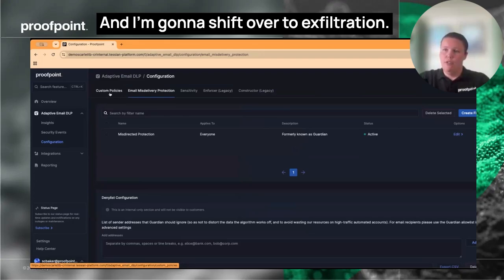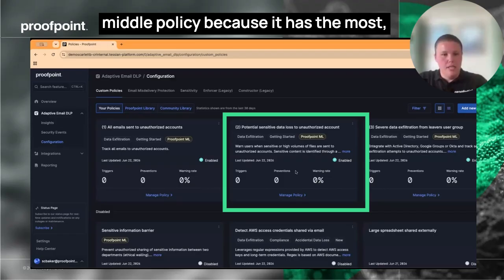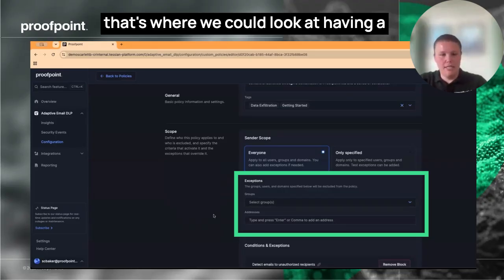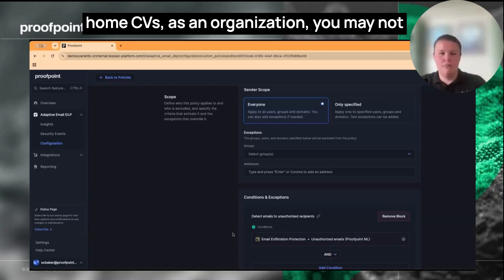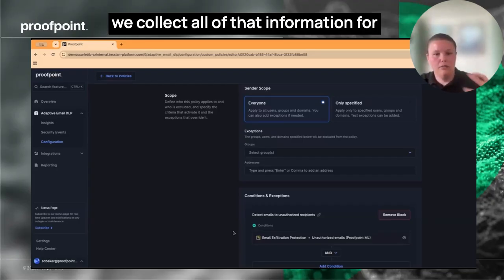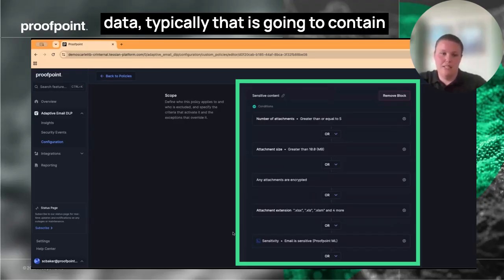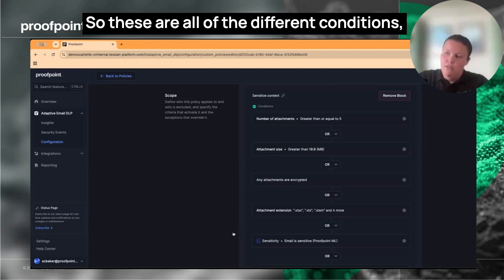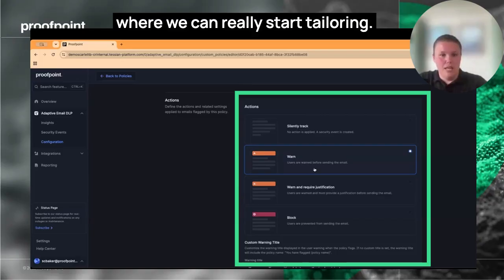How to Configure Exfiltration Policies | Adaptive Email DLP Lesson 4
👋 This video is part of the Proofpoint Customer Success Adaptive Email DLP Learning Series.

In Lesson 4, you'll learn how to configure Exfiltration Policies using the layered approach recommended by the Proofpoint Customer Success team. Learn when to use silent tracking, warning policies, and blocking actions to balance visibility with user experience.

In this lesson you'll learn:

• Why a layered policy approach is recommended
• How to scope policies for all users and high-risk groups
• When to use Silent Track, Warn, and Block actions
• How to combine machine learning with attachment and sensitive data conditions
• Best practices for reducing false positives while protecting sensitive data

Presented by Proofpoint Customer Success